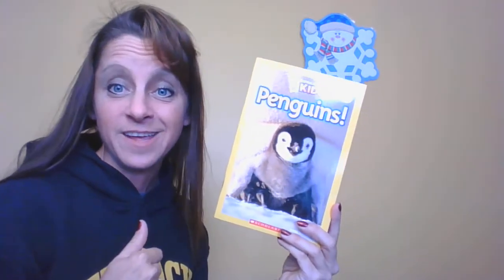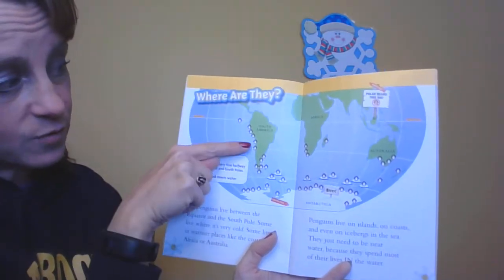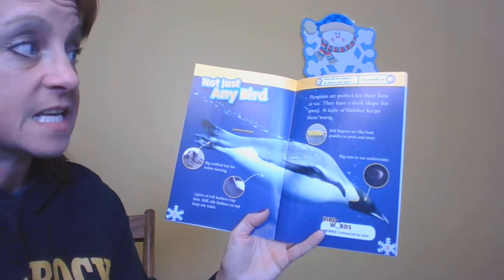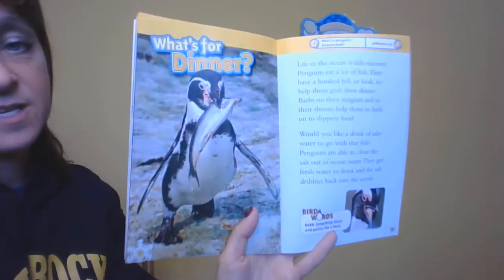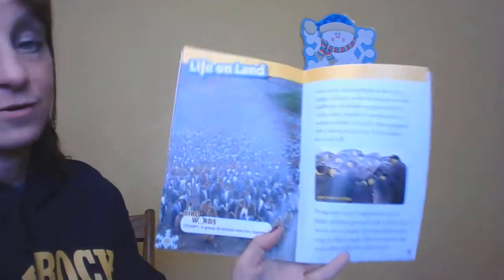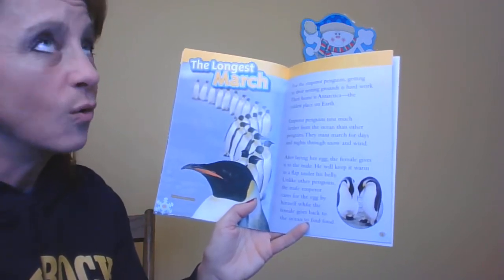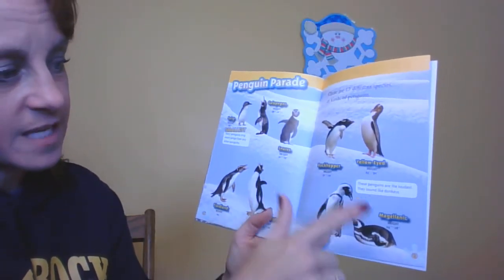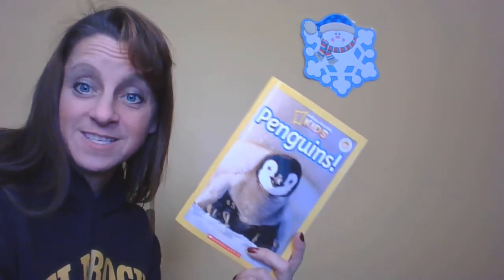Penguins National Geographic Nonfiction read aloud for remote preschool learning